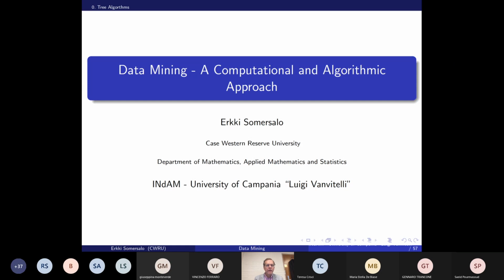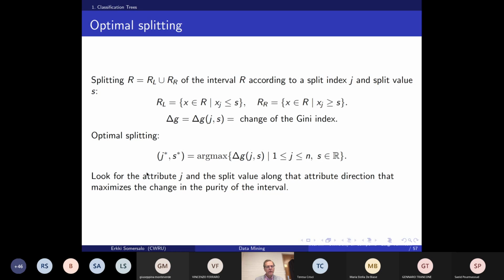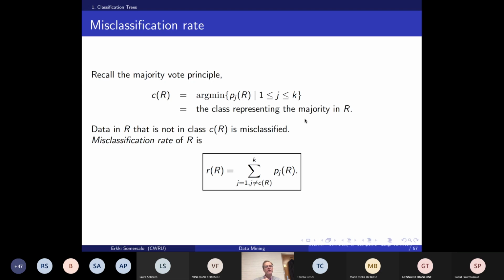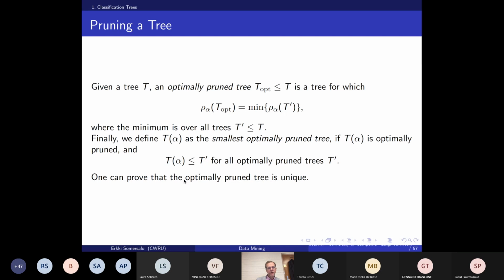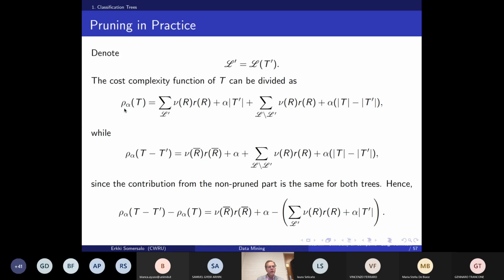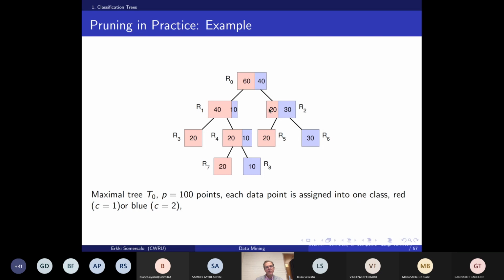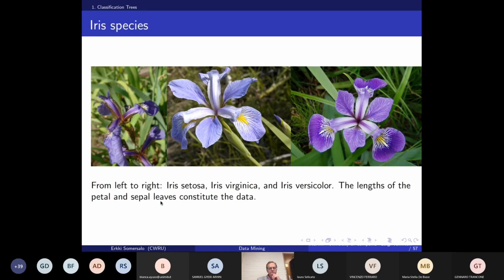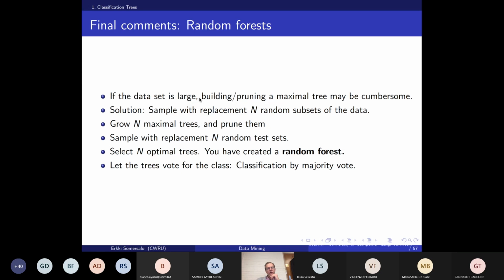DATA SCIENCE AN ALGORITHMIC APPROACH June 1, 2021, 3 00 5 00 p m 2h Lecture